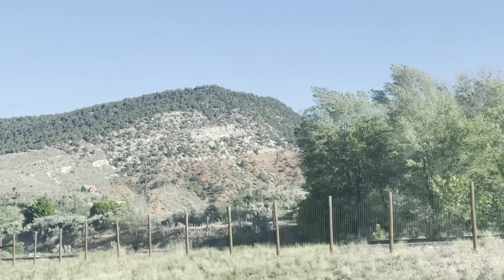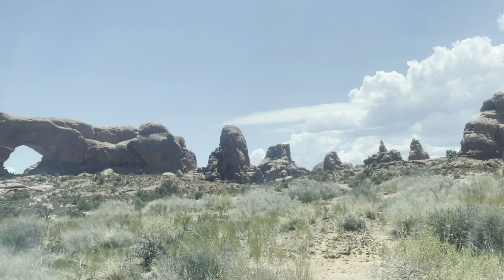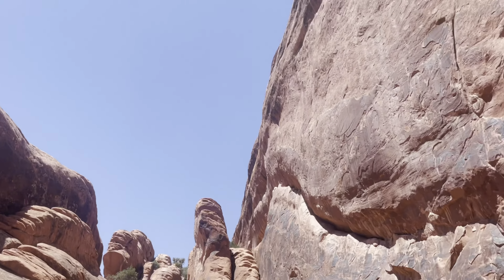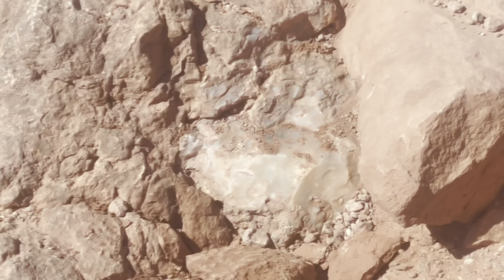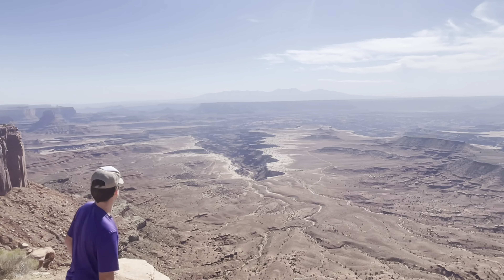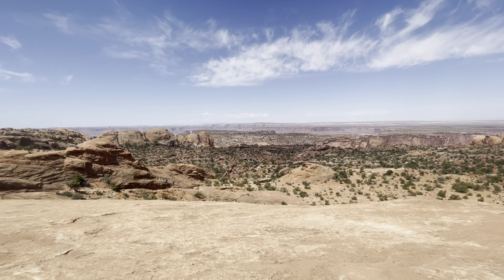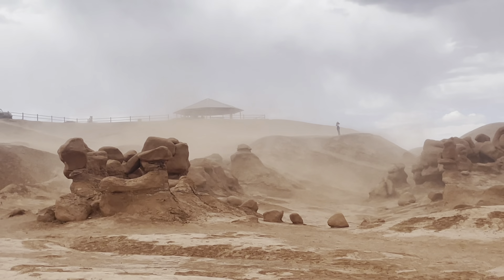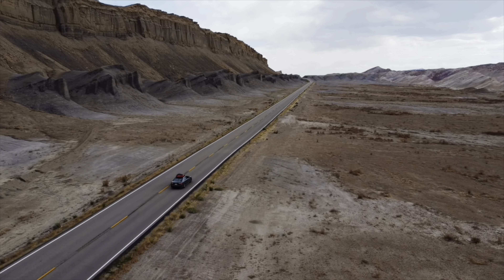Arches, CanyonLands, & Goblin Valley